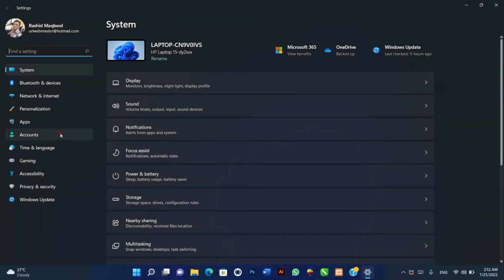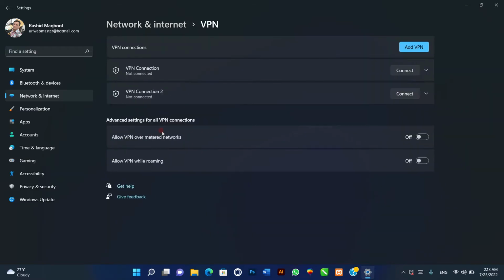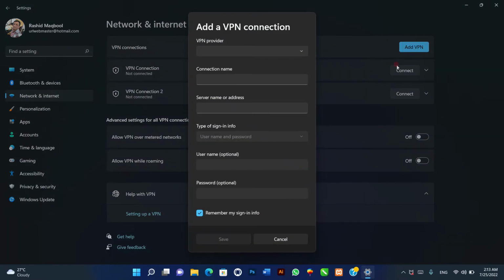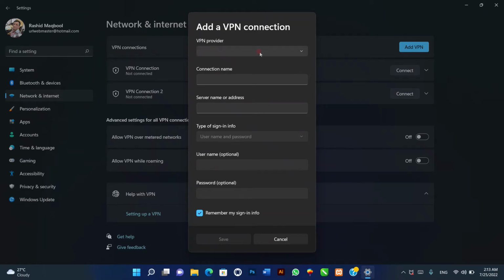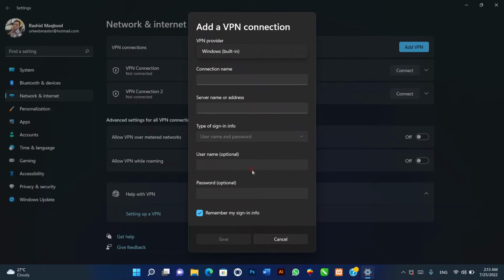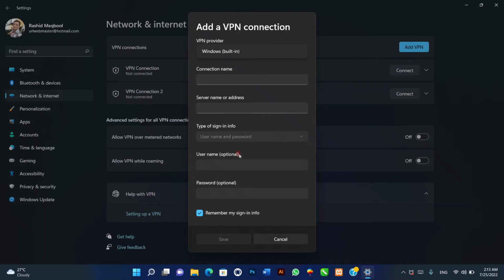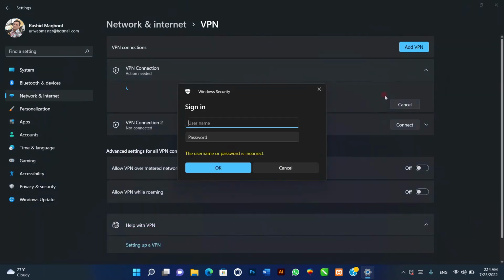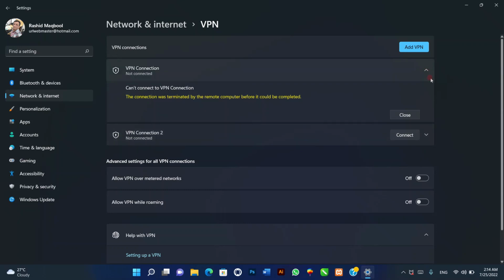How to Set up VPN on Windows 11 Step by Step?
@windows 11 @TheItmaster1 How Does VPN Work How to Set up VPN on Windows 11 Windows 11 VPN Setup from Settings Best Free VPN to Use on Windows 11 windows11 education @playlist,